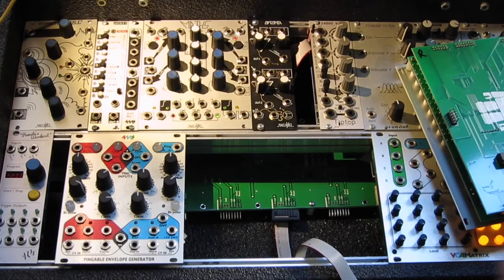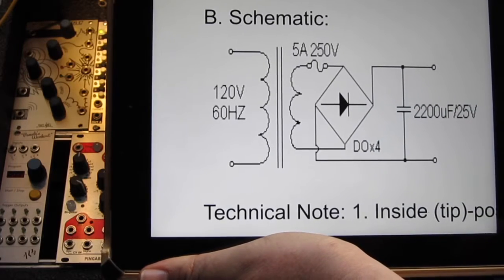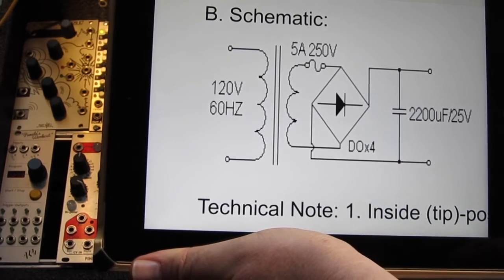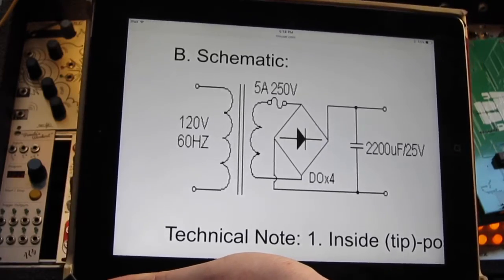Troubleshooting Eurorack Noise Issues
After thinking I was going to lose my mind due to, um, noise issues, I replaced the switching power supply (Volgen KTPs65-1543DT 3P) on an Enclave case (MakeNoise Powered Bus Board) with a linear power supply (Triad WDU 15-1700) and that fixed almost all of the issues. The situation could be further improved by putting oscillators and VCAs on their own bus board.

This video is a bit dry and not very linear. Skip to 11:30 for the before/after punchline.

Thanks to Paul T Schreiber for suggesting a linear power supply and to Mr. Nelson of Trogotronic for pointing out that one of my power supplies was linear after a lengthy email exchange about diagnostics.

To apply this to your situation, you need to know three things, all of which should be on the label for the power supply:

1. The input voltage and frequency. In other words, your wall power A/C is. In the US that's 120V at 60Hz.
2. The output of your existing power supply. e.g. 15V at 1.7 A
3. The polarity of the output.

With those parameters you can search for a power supply. In the US Mouser and Newark have great interfaces for finding power supplies.

You can identify linear power supplies because they only accept a single voltage/frequency combination. In addition, it's typical to see a capacitor at the end of the circuit which helps to smooth the converted current. In my case I went with this one rather than a more powerful one specifically because the output circuit was very simple, with a typical bridge rectifier followed by a capacitor: